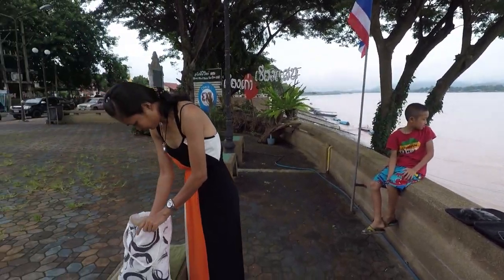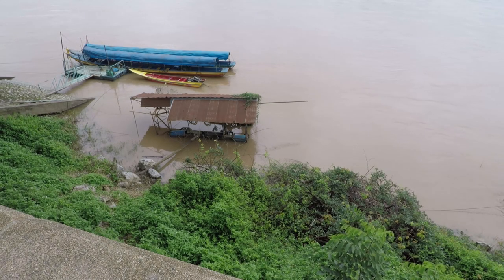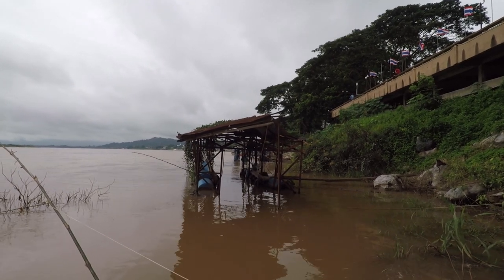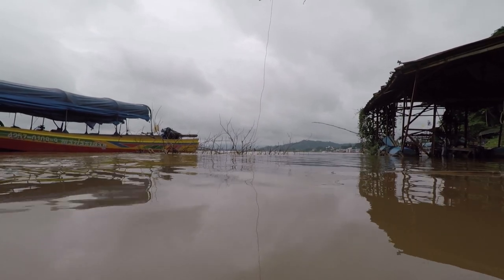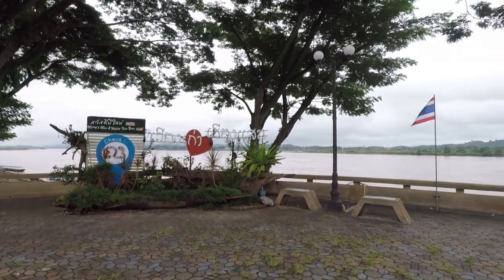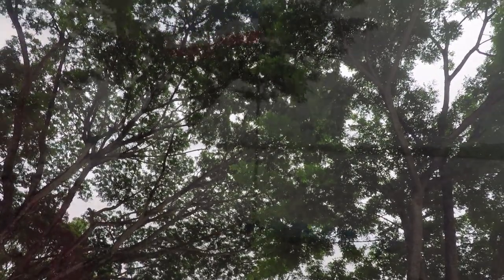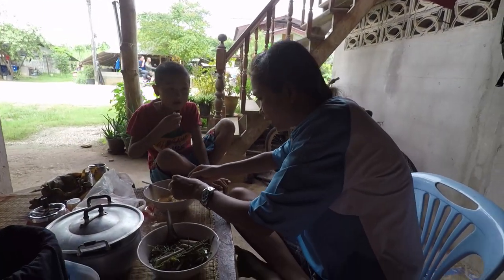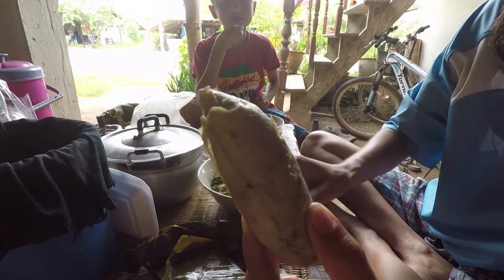Timelapse Timer, Small Boathouse, Steamed Pork and Cleaning the School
Today Pie and I are going to test out our new Timelapse Timer in Chiang Saen Town at the Mekong River.
After that we’re off into the town to eat; Fam wants and Ice Tea and some Ice Cream.
Have you ever eaten steamed pork? Check this out and here the parents and kids clean the school.